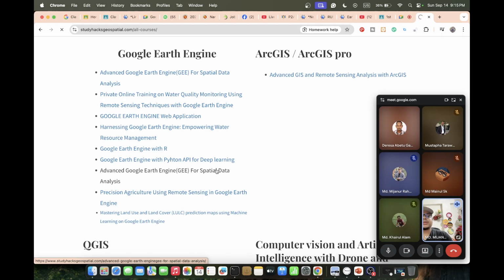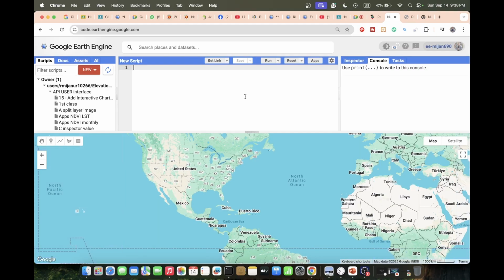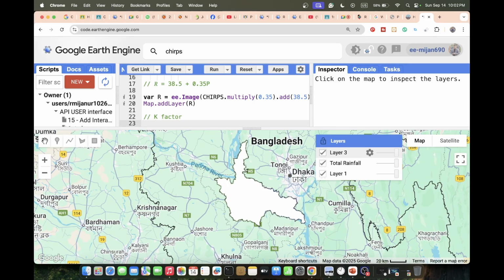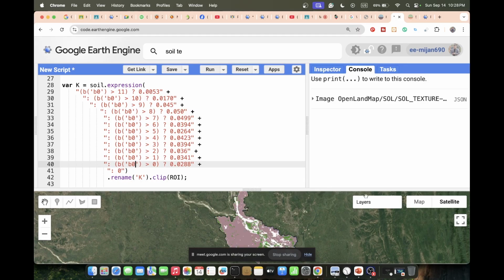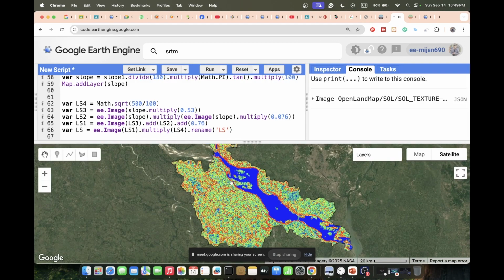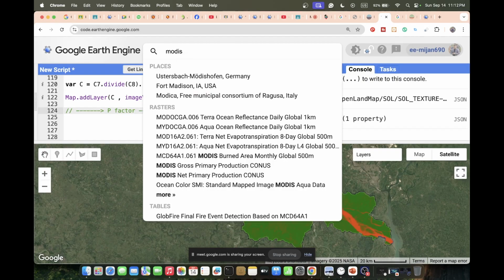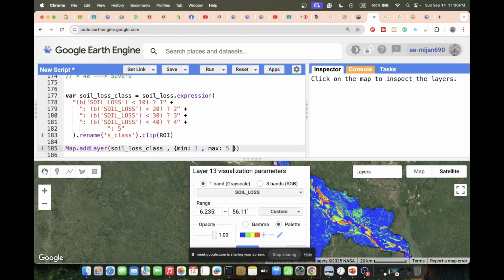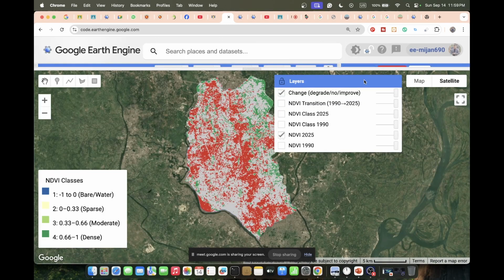RUSLE Modeling EXPOSED Soil Loss Estimation Secrets in Google Earth Engine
7 days of online training on Master Google Earth Engine for Remote Sensing & GIS analysis for beginners to advanced course contents

Total Class: 7 days (Friday and Saturday in the Week)

2nd day:
 Filtering and Displaying Satellite Images: Landsat , Sentinel
 Satellite Composite
 Band combinations